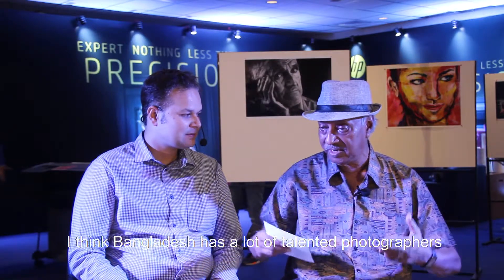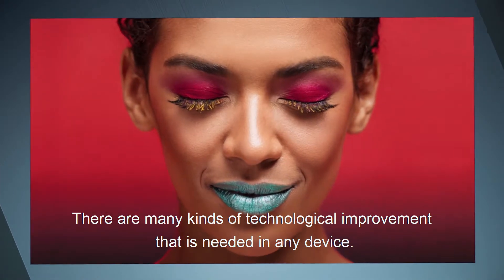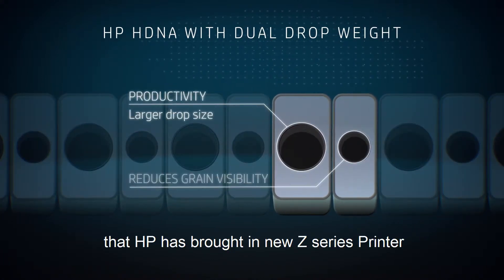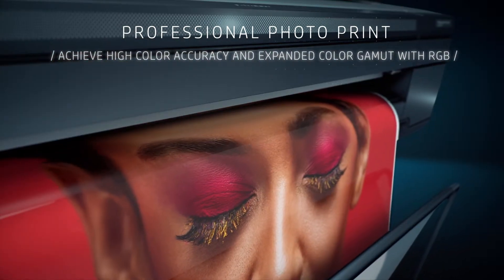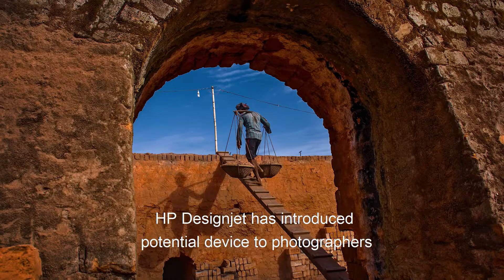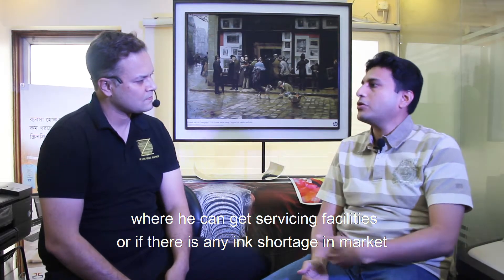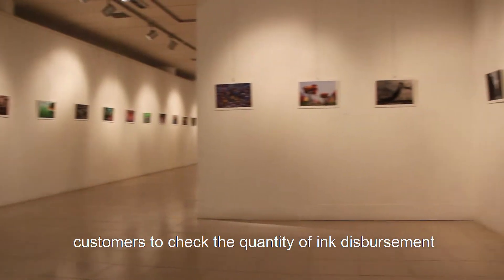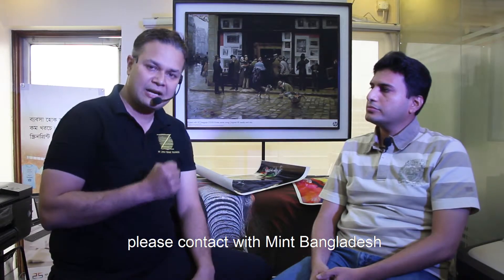HP designjet Z6 & Z9+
HP designjet
Printing experience & amazing solution with HP Designjet Z6 & Z9+

You can experience the HP Designjet for Map, Gis, cad printing & high quality pictures printing with true colour. You can experience the hands on before your decision to purchase!

Video Editing: Bhor Films